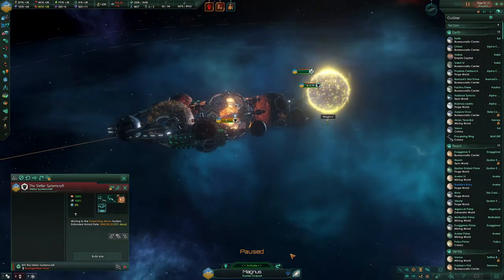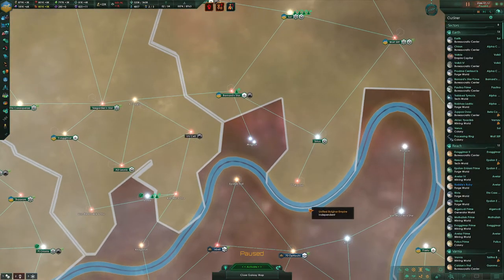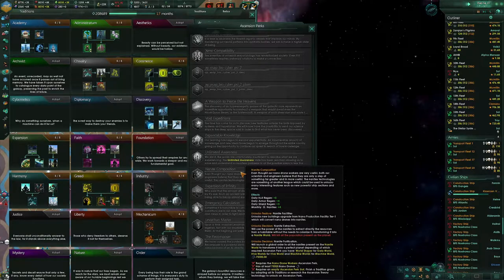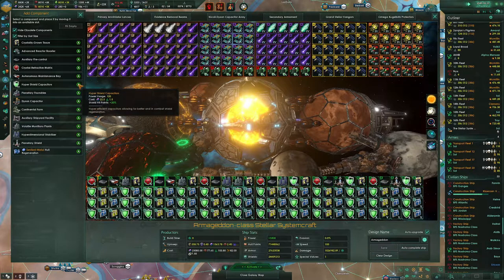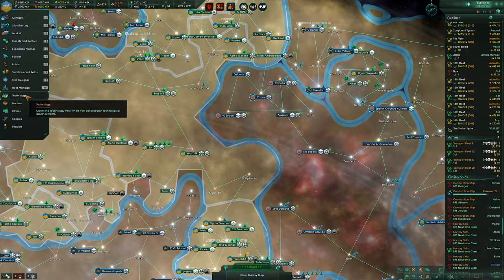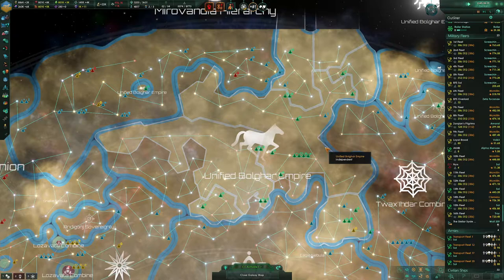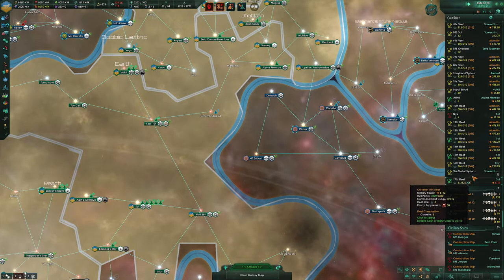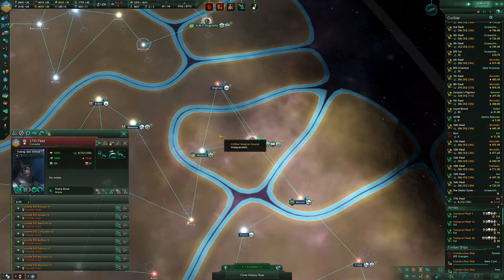Horse Lord Mega-Campaign - Stellaris - Ep 164 - Nanites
This series in the continuation of the Horse Lord Mega Campaign in Stellaris.

Mods Running:
Pre-Sentients++
More Events Mod
Quadrant Fixed
Pinwheel Galaxy
Extended Vanilla Palette
Guilli's Ship Components 2.7
Legend of Galactic Heroes Ships MOD
Gigastructural Engineering & More (2.7)
Guilli's Technologies 2.7
Fairy Empire Shipset
Kurogane Expanded (New)
Dynamic Political Events
Unique Ascension Perks
Additional Traits
!!!Universal Resource Patch [2.4+]
Rare Heirs
Guilli's Planet Modifiers 2.7
Animated Aquilese Portraits
Dimorphism - Warthog Portraits
Animated Octee-lan Portraits
Dimorphism - Otter Portraits
!habitable Structures Patch
Collection of Flags
The Pirate Republic
Expanded Stellaris Traditions
UI Overhaul Dynamic
Real Space - New Frontiers
We've got a policy for that
Hypothetical Stars
~Glavius's Ultimate AI
Potent Rebellions
More Origins Mod
Homeworld For Hiigara mod
Emblems: Fauna
Archaeology Story Pack
Precursor Story Pack
Galaxy Cores and Shapes
Vassals Expanded and Reworked - 2.7 - [Beta]
Exalted Domination - Vassals and Tributaries
UF-Vanilla and multiplay version
Sol Unleashed.